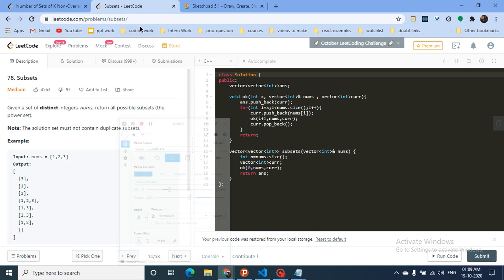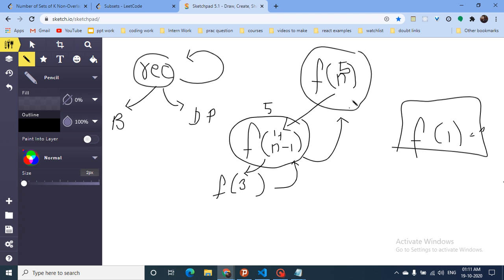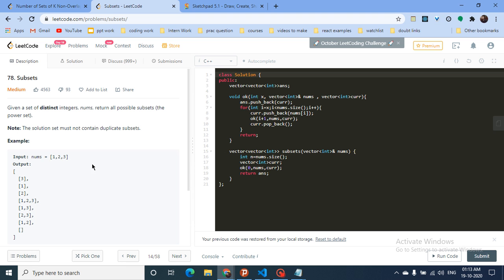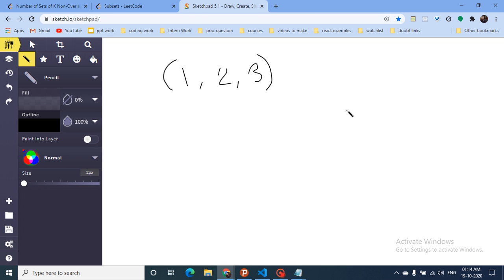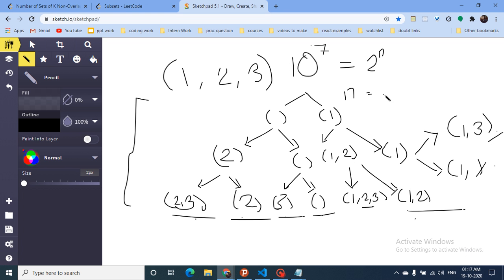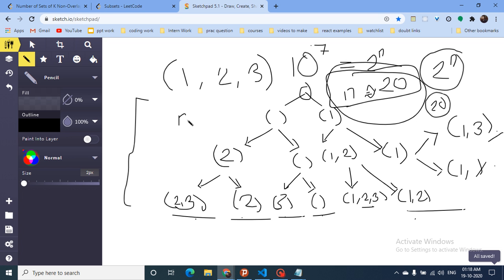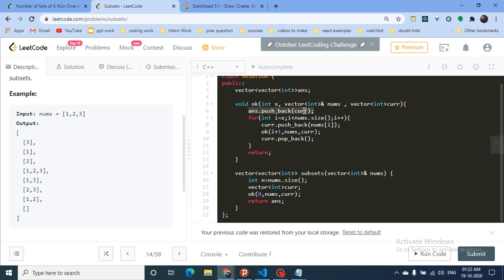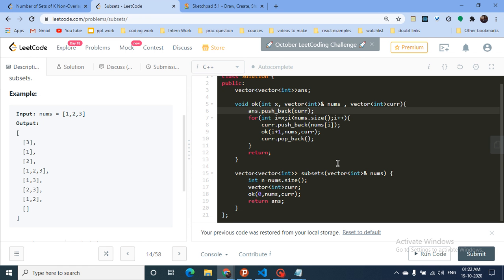78. Subsets | Backtracking Series | INTRODUCTION | LEETCODE